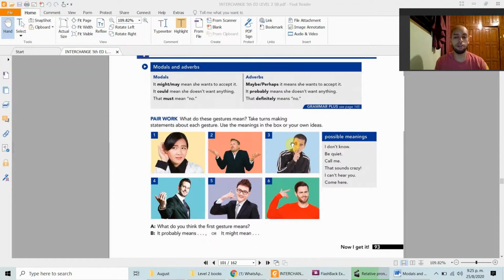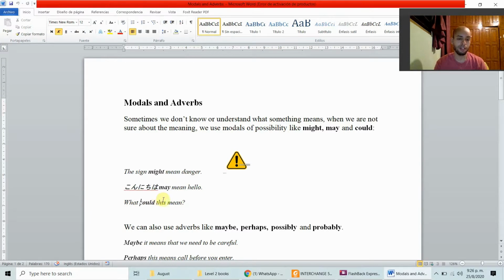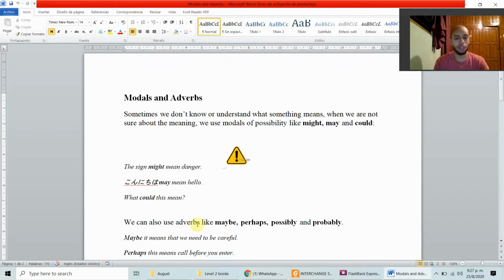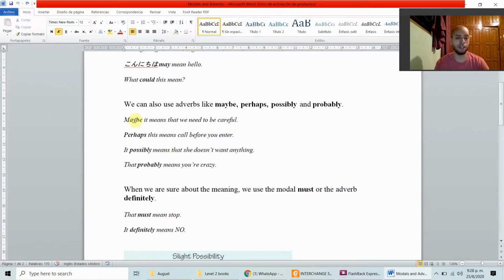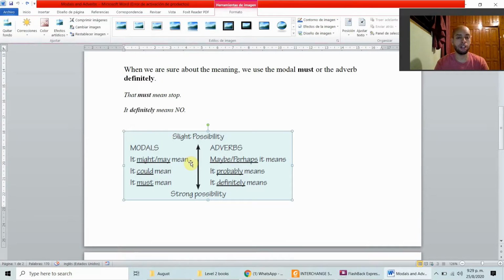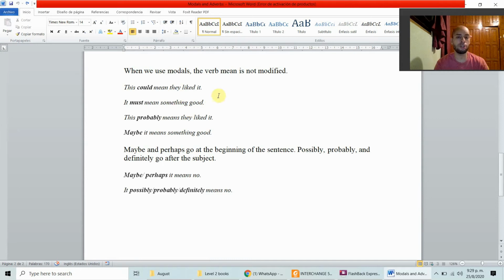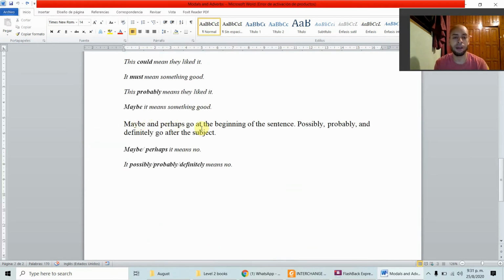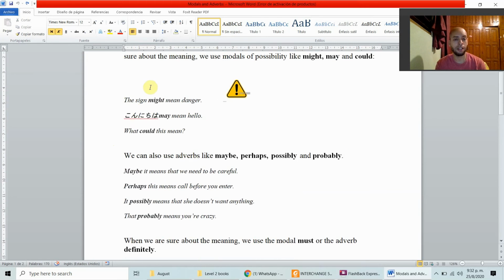Modals and adverbs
In this video we're going to take a look at the grammar that's on page 93, unit 14 of book 2, Modals and adverbs